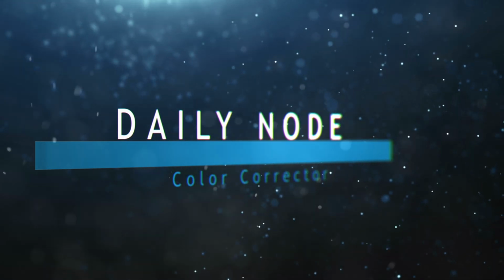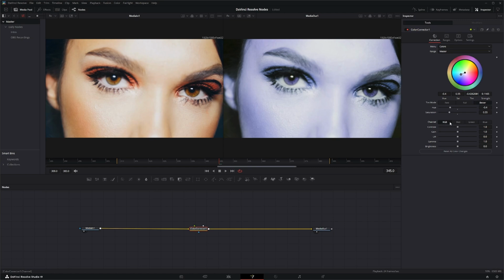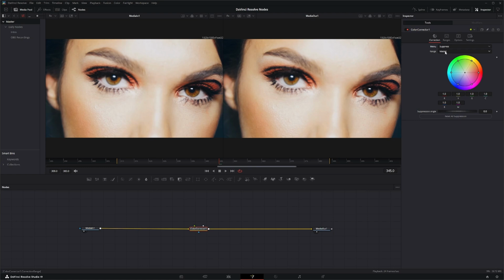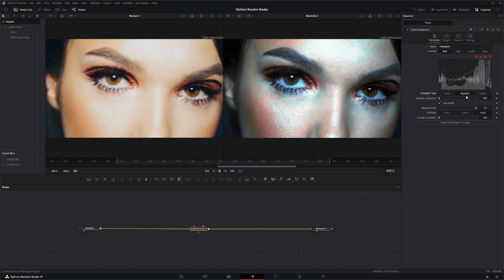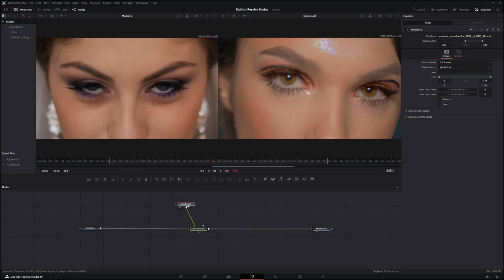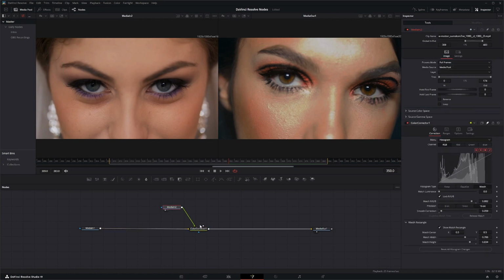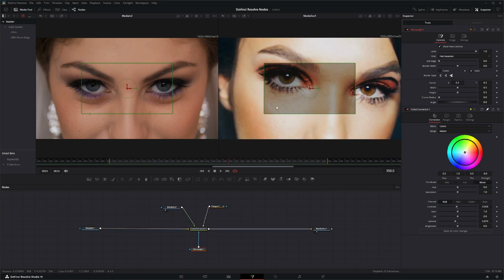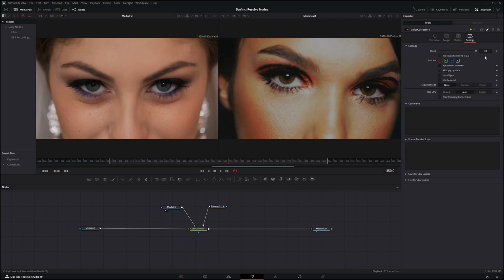DaVinci Resolve Fusion Color Corrector Node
Daily node breakdown of nodes used with DaVinci Resolve Fusion. In today's node we cover the Color Corrector Node and how to use its Match Color option.